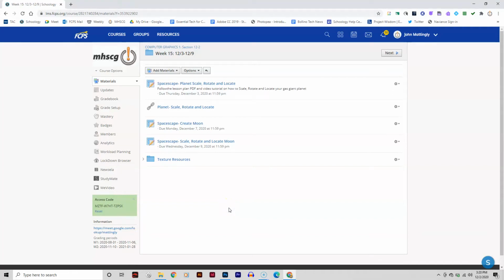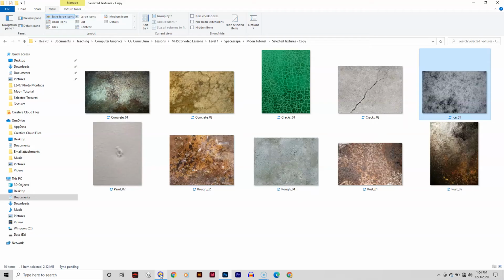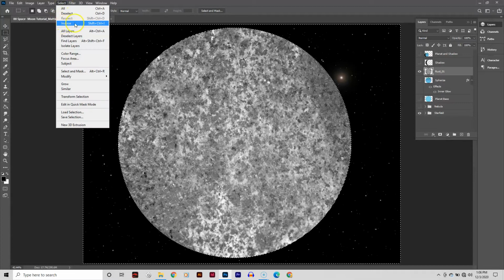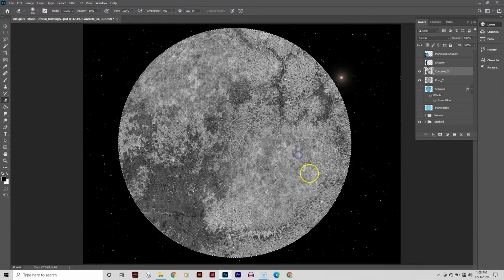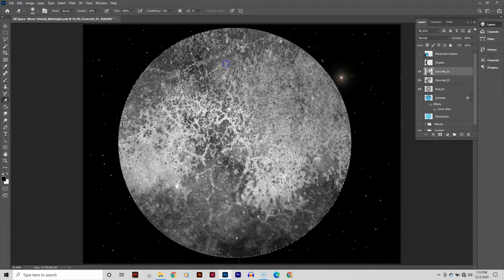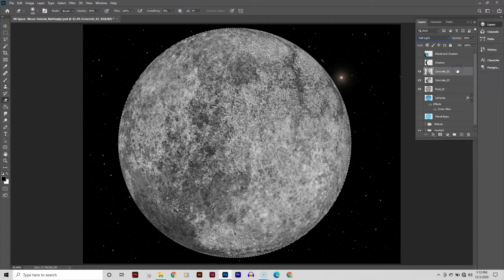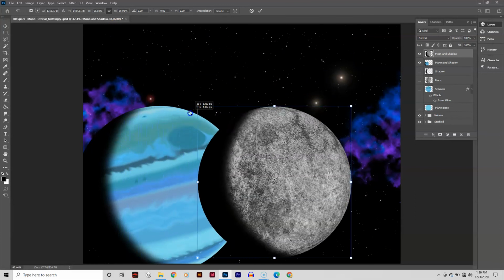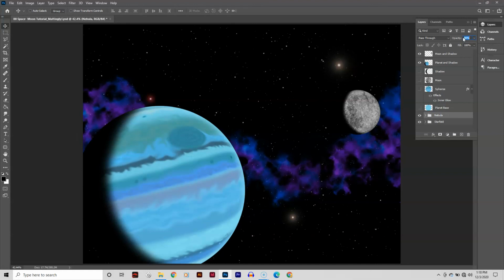Spacescape- Moon Tutorial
How to Create Your Moon and Finalize Your Composition